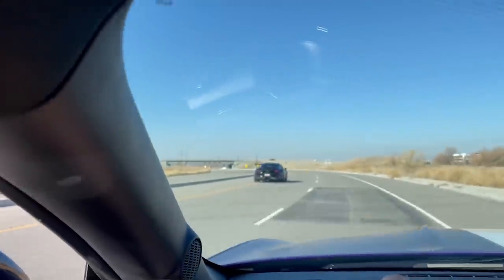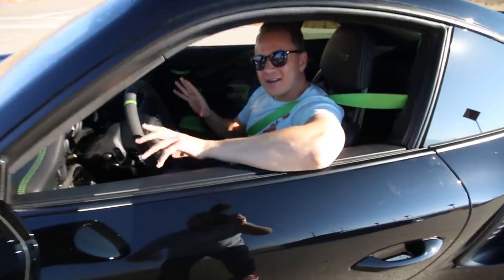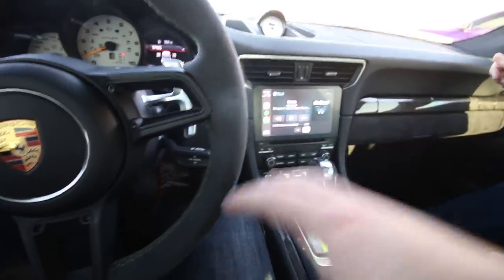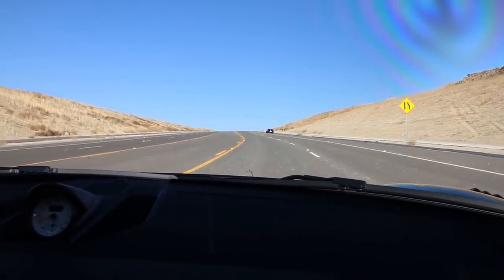I Challenged this GT3RS to a Race.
Bonus: Can 6'6" Fit/Drive the GT3RS??